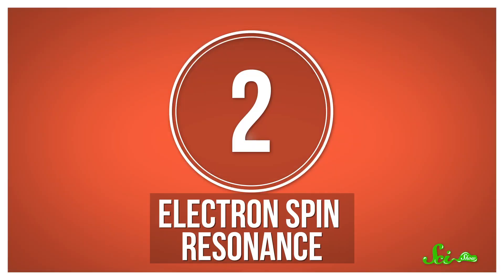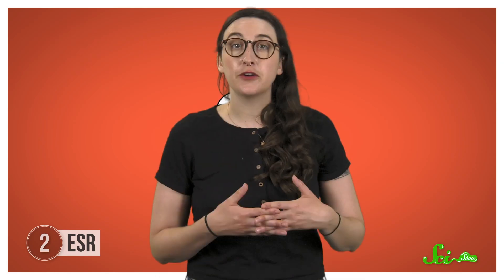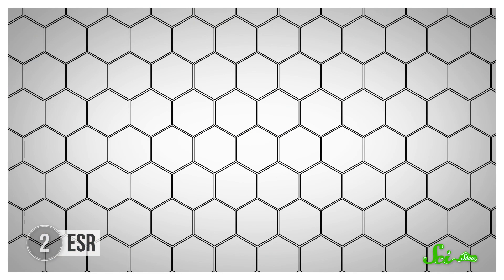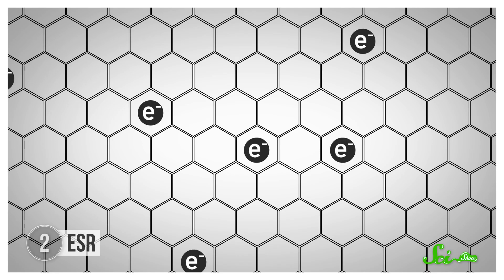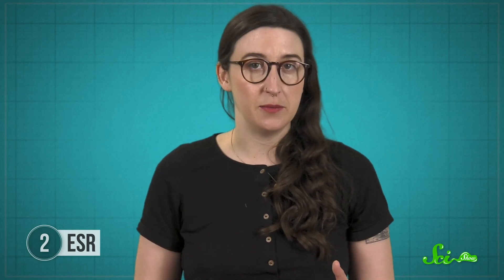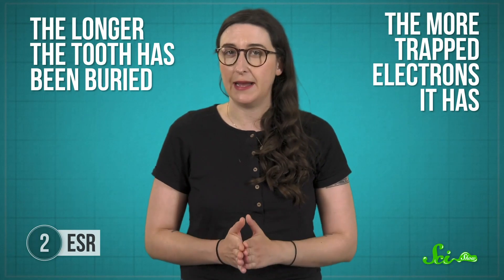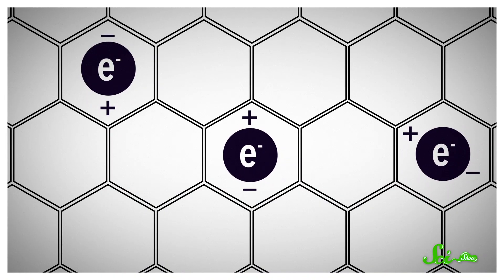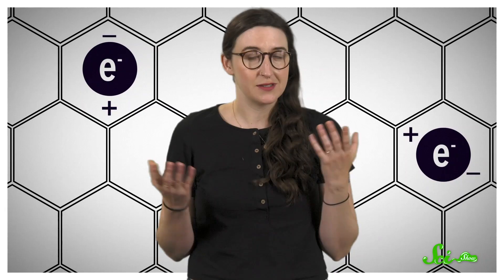4 Ways to Date an Archaeological Site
From wasps nests to  nuclear reactors. Here are just a few clever ways archeologists figure out how old something is.